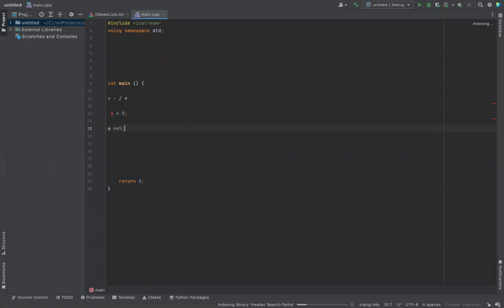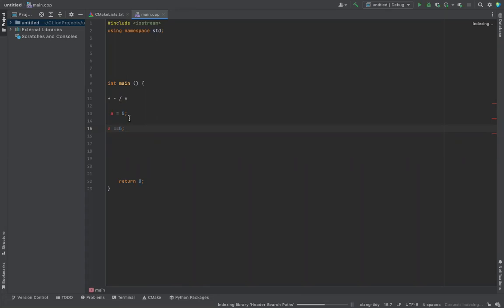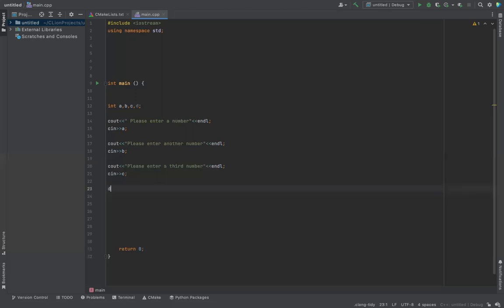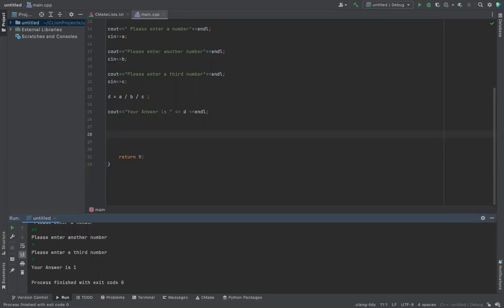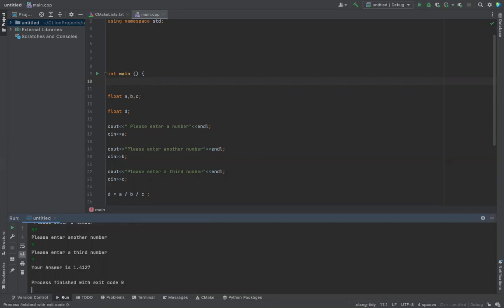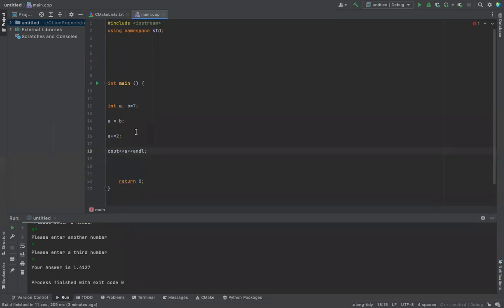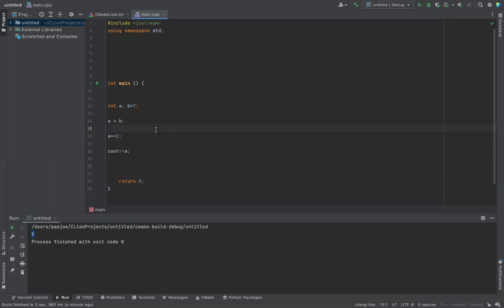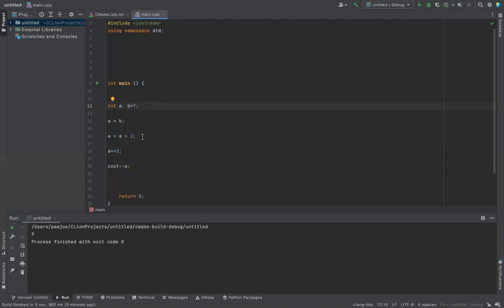Coding C++ ( Assigning Operators)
C++ by Blue Code Hack Club Facilitators